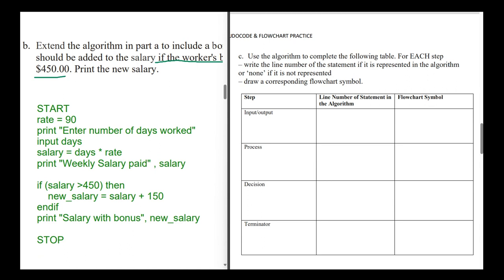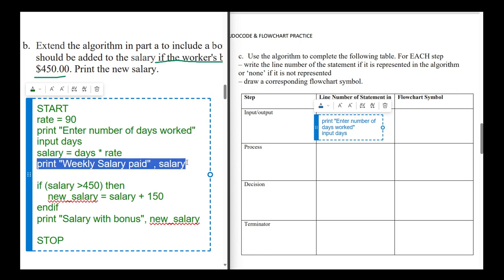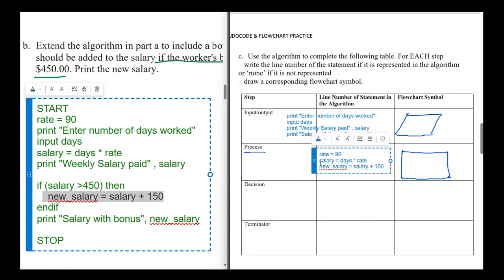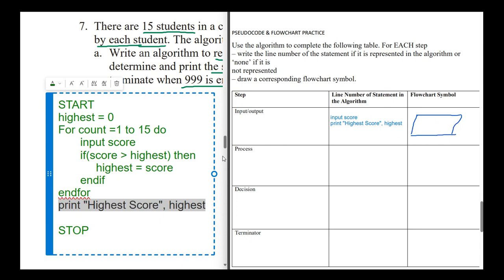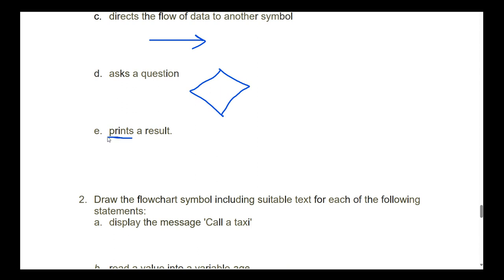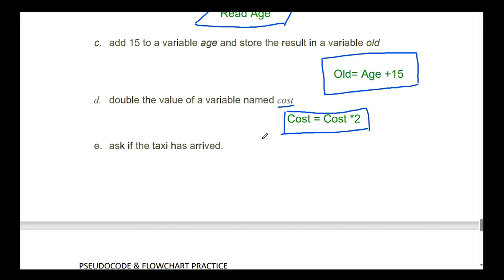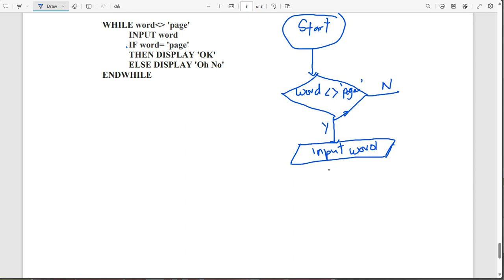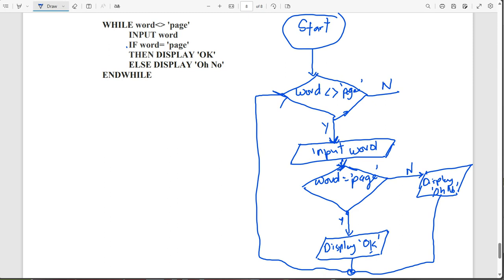2024 IT CSEC Study Time | cxc csec - Pseudocode & Flowchart Practice (Part 2)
7 Days left Until exam - Join me to study and practice exam style questions for the upcoming CSEC IT examination using quick easier methods